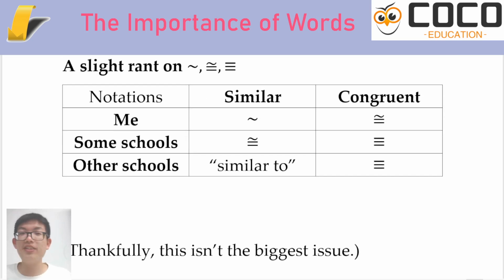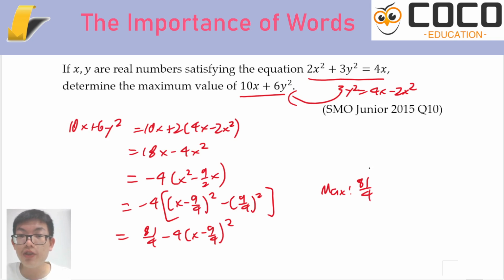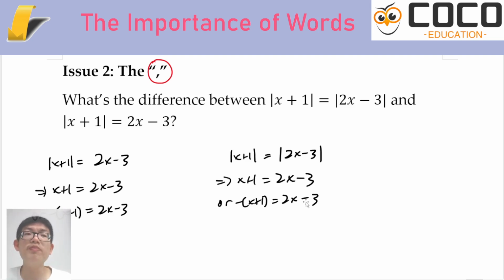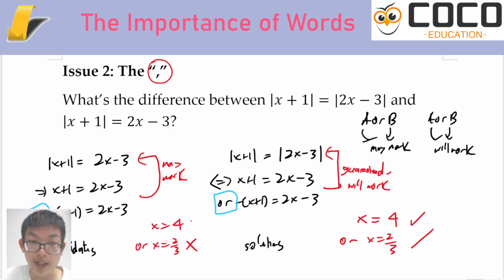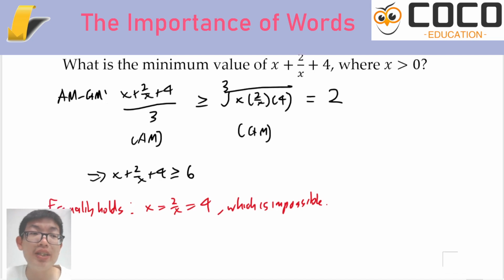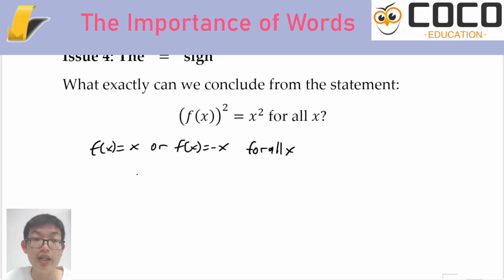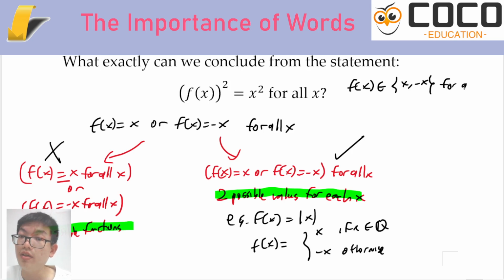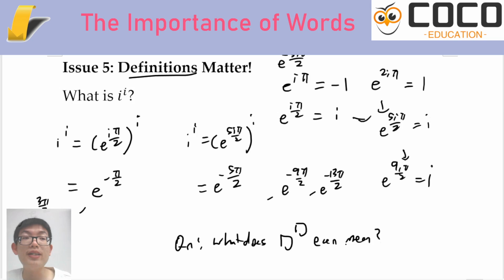The Importance of Words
This may seem like the mathematician's version of "old man yelling at cloud". But it is really important to use proper terms, symbols, and yes, words!

We have opened up registration for the June holiday SMO 2nd Round classes (from 10-21 Jun)! Despite the name, it's not a requirement to have qualified for Round 2 before signing up. The only prerequisite is that you're interested in proof-based problem-solving. You don't even need to be in Singapore at the time :)

If you're still keen to join my SMO classes for the rest of 2024 Term 2, refer (There's not long left, admittedly)